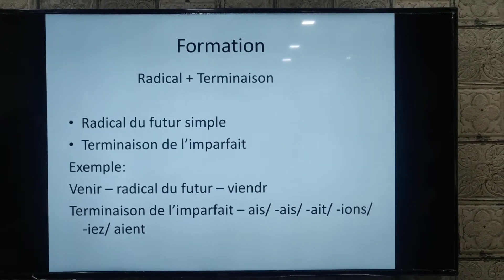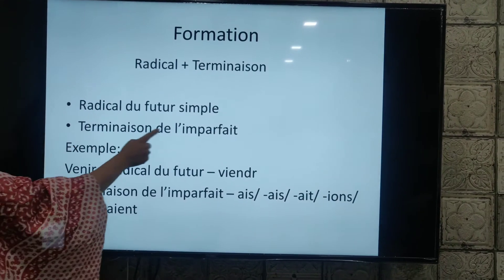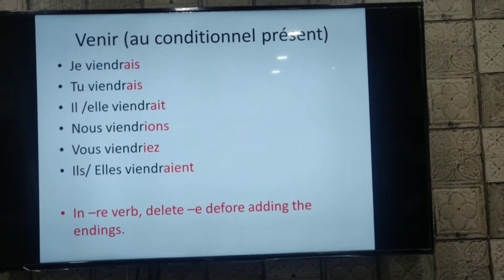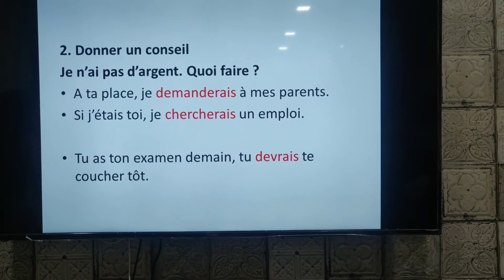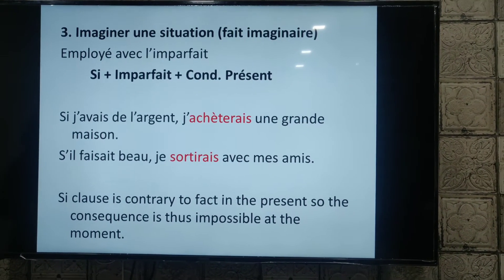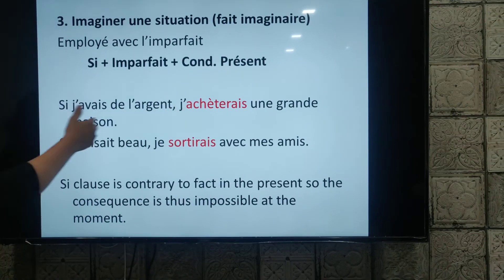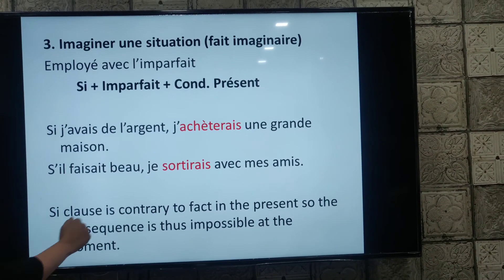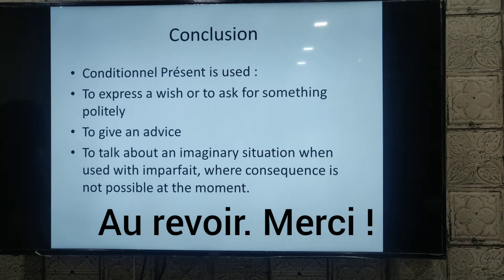Conditionnel présent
French by Preeti Bhutani